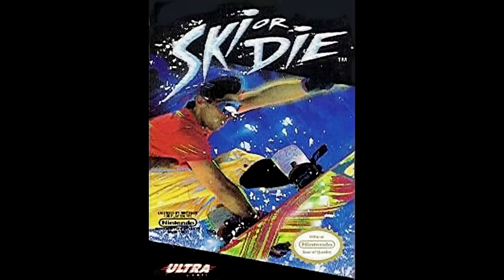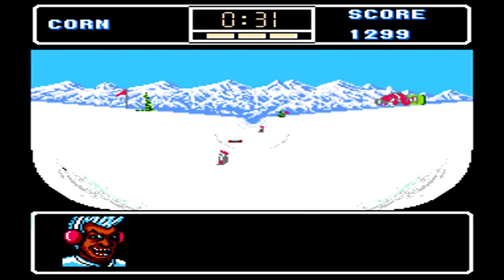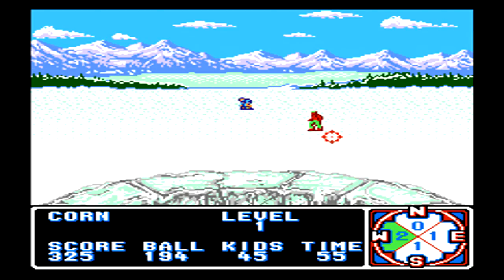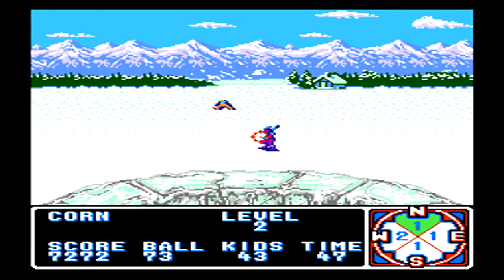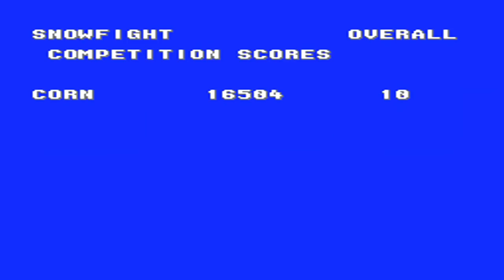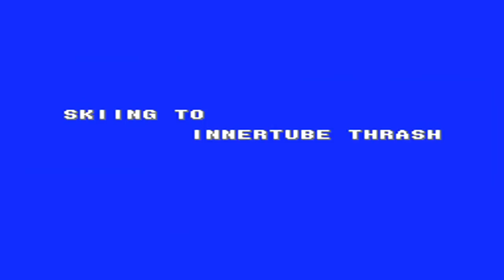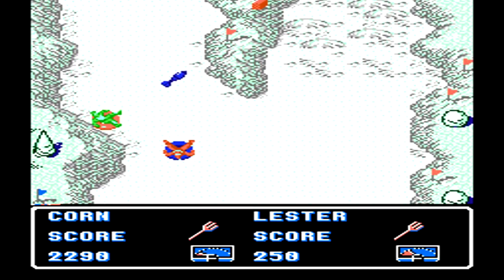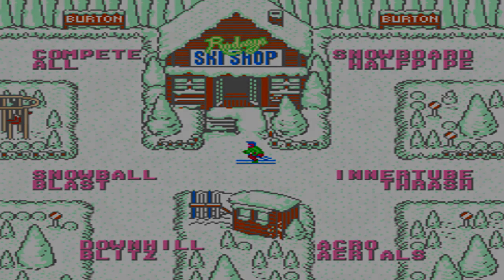SKI OR DIE - PLAY IT THROUGH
Hey everyone on this episode of Play it Through its Ski or Die for the NES brought to us by EA and Ultra. The game much like Skate or Die features five different events you can play with up to six friends competing for who gets the high score. I am no expert at the game but I do my best to give some tips that I use. Enjoy!